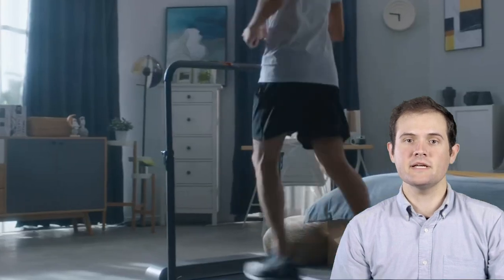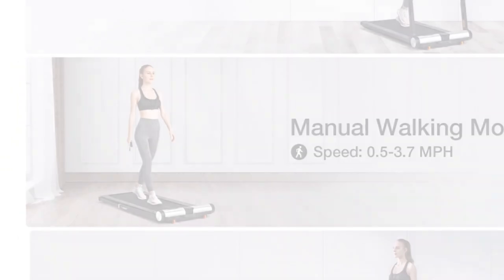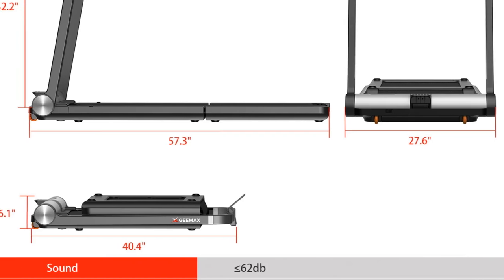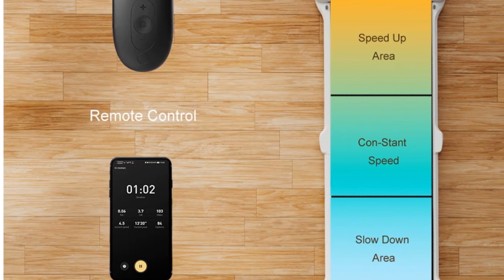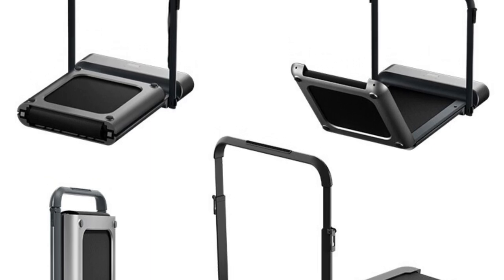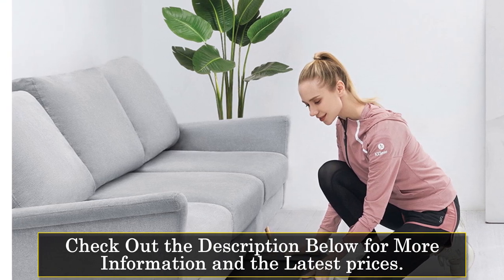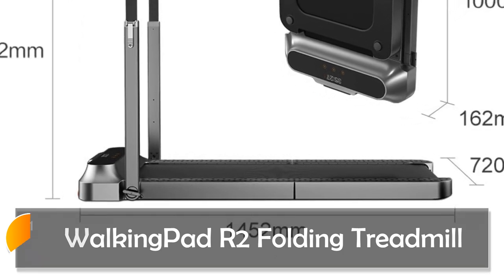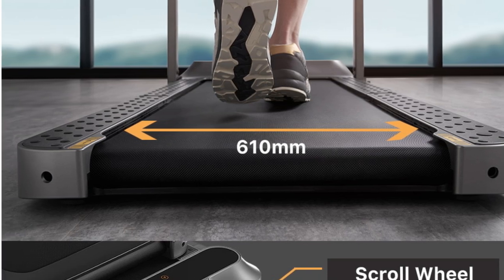Top 5 Treadmill Desks for an Active Work Life in 2024!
In This Video, We Recommended the Top 5 Treadmill Desks Reviews of 2024

👉5.Geemax F1 Desk Treadmill

👉4.WalkingPad C1 Foldable Treadmil

👉3.WalkingPad R1 Pro Foldable Treadmil

👉2.WalkingPad P1 Thin Folding Treadmill

👉1.WalkingPad R2 Folding Treadmill

"Explore the top 5 treadmill desks for 2024, blending work and wellness seamlessly! These desks redefine productivity by letting you stay active while working. From adjustable heights to smart tech integration, we've selected the best models to elevate your work routine. Check the links below to find your perfect fit for a more active work life!"